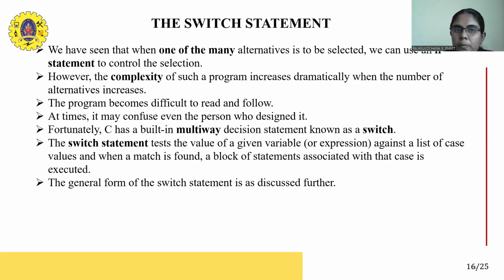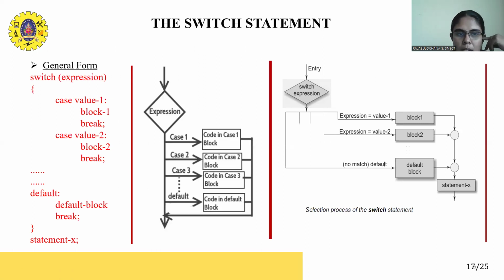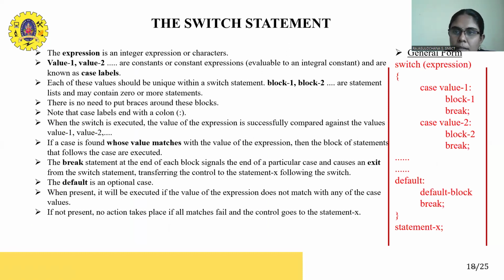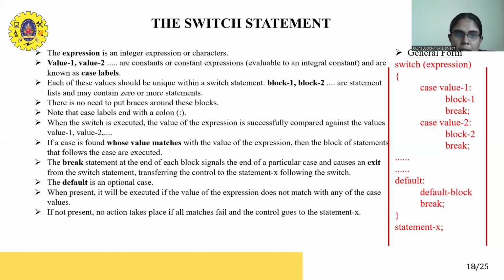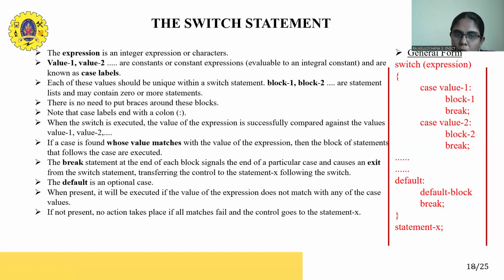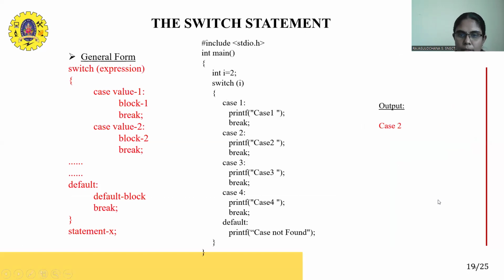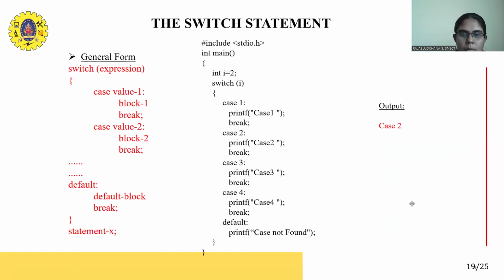CONDITIONAL STATEMENT IN C | SWITCH STATEMENT | S.RAJASULOCHANA AP/IT/SNSCT